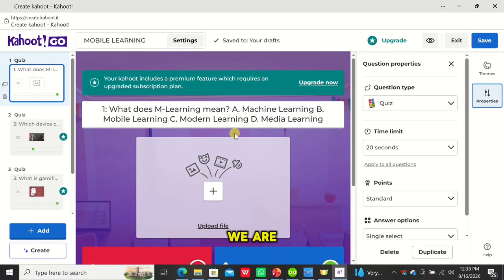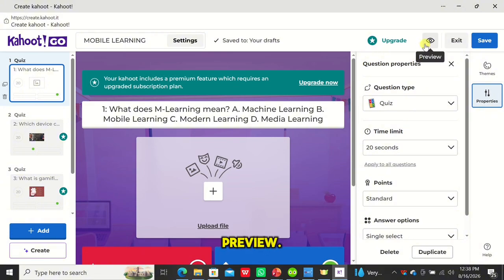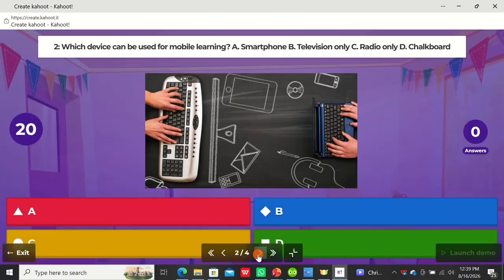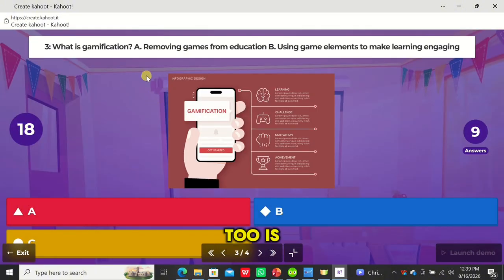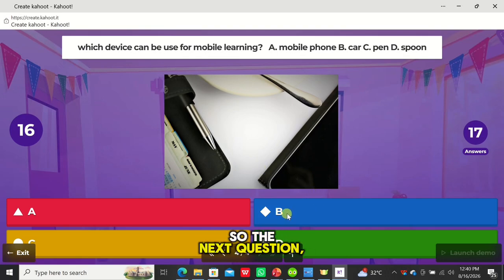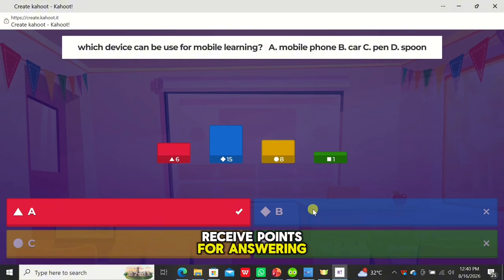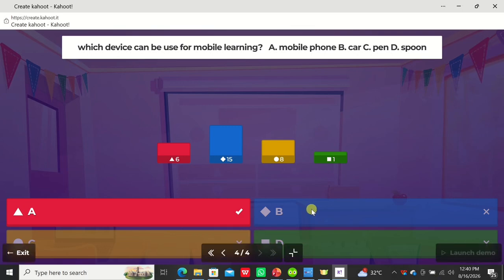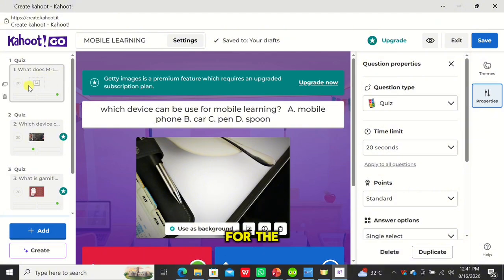Justice Kofi Hackman / assignment 2 / instructional screencast / mobile learning & gamification.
How does Kahoot turn learning into a game that students actually want to play?

In this video, we break down the powerful gamification features behind Kahoot — from points and leaderboards to instant feedback, competition, and rewards — and explain exactly why they work so well for engagement and learning.
You’ll discover: • How Kahoot’s scoring system motivates players
• The role of leaderboards and real-time competition
• Why instant feedback boosts memory and attention
• How teachers and trainers use these game elements effectively
Whether you’re a teacher, trainer, student, or just curious about gamification in education, this video will show you the psychology and mechanics that make Kahoot so addictive and effective.
💬 Drop a comment: Have you used Kahoot in class or training? How did it go?